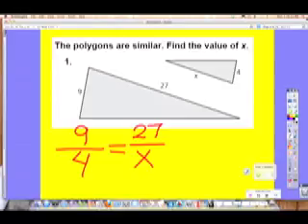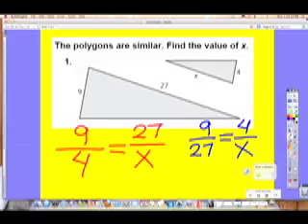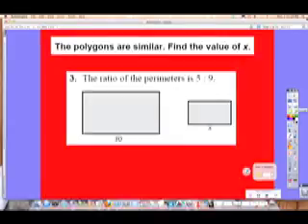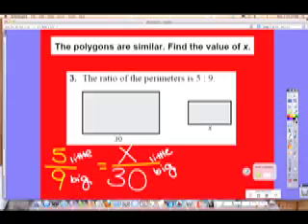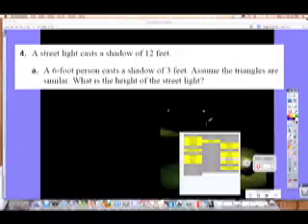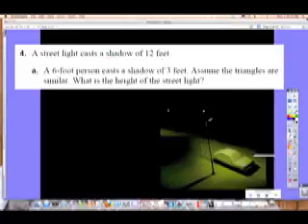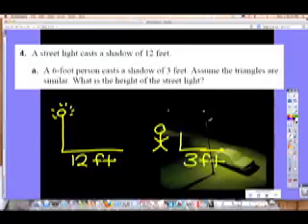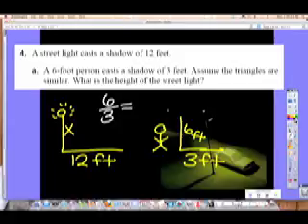C7 Mon 1 23UnknownMeasurementsyoutube